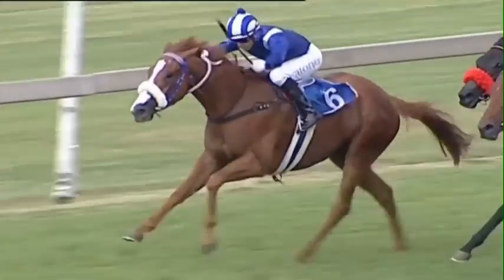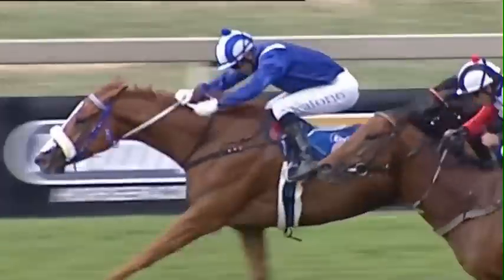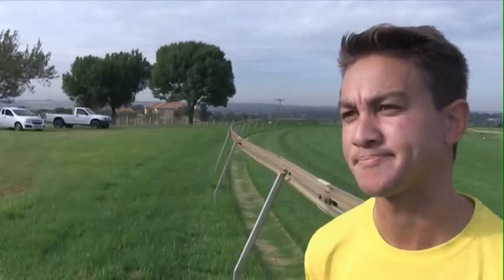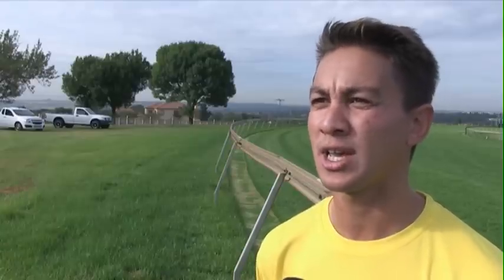USO GUINEAS DAY OPINIONS PRIOR TO.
CLAYTON MATTHEE,  MICHAEL AZZIE, SEAN TARRY AND GEOFF WOODRUFF